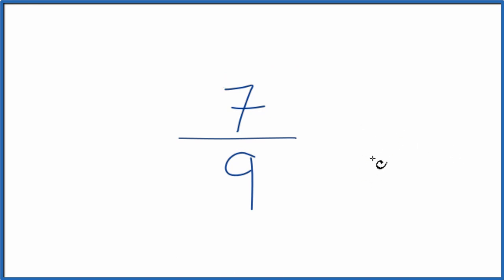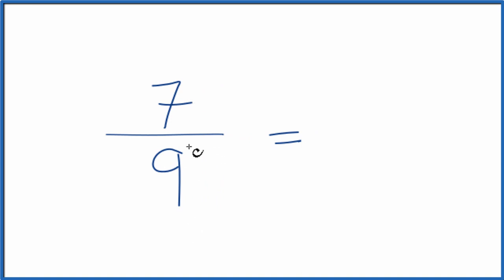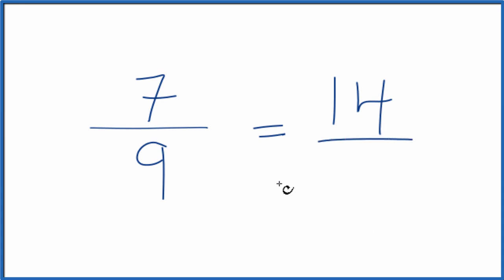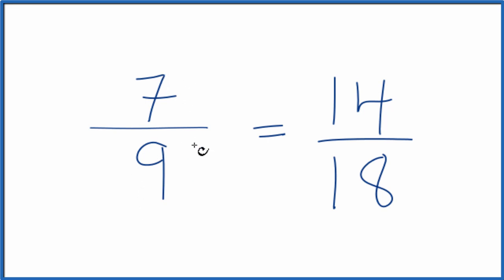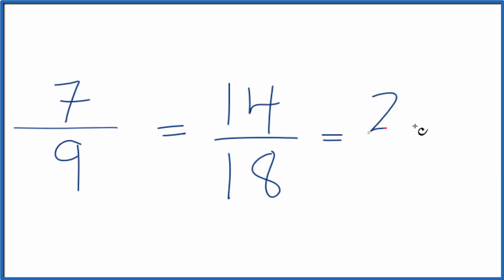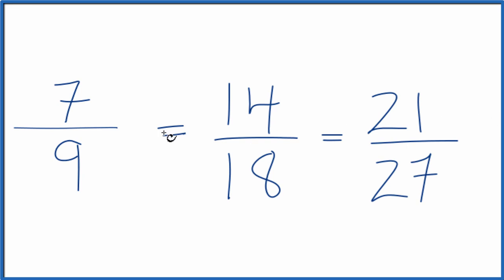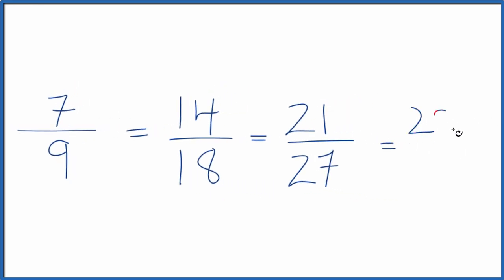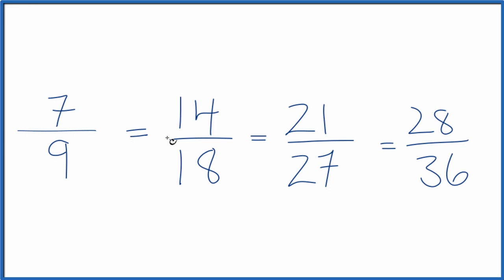How to Find Equivalent Fractions for 7/9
If we multiply:

7/9   x   2/2  =  14/18

Here again, since 2/2 = 1 we aren't changing the value, just the way it is written. Both 7/9 and 14/18 are equal.